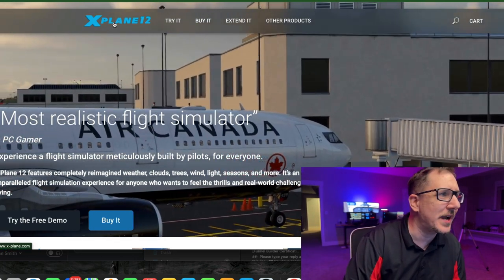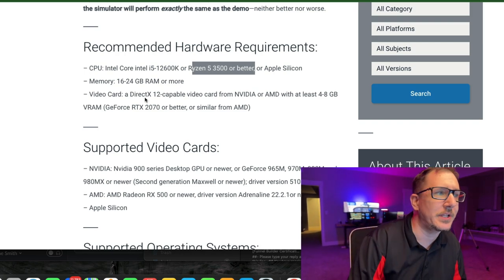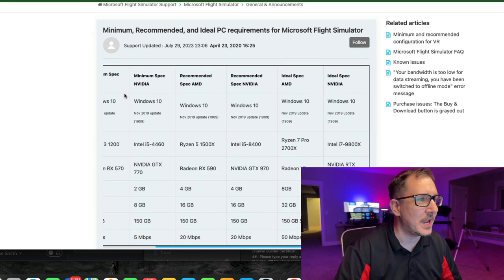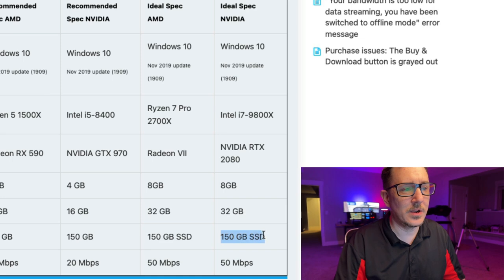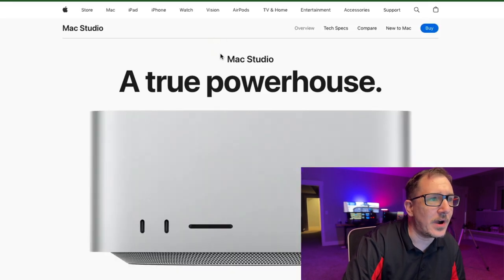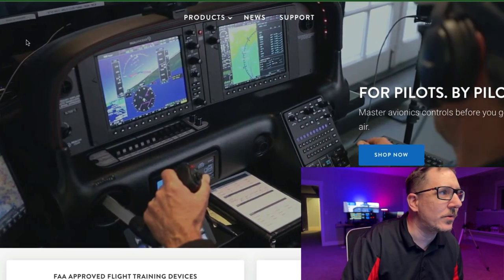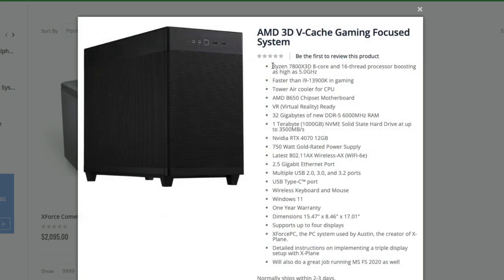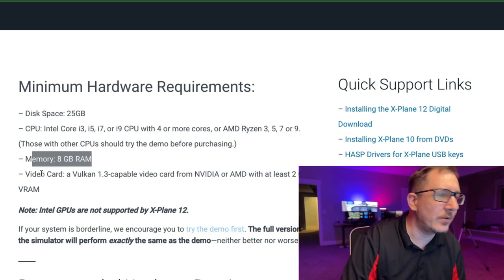Beginners Guide: How To Build A Flight Sim PC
Looking to build a home flight simulator and want to build a new flight sim PC to spec?

This is the video you are looking for.   I talk about how to find the minimum and recommended specs for your flight sim software (Microsoft Flight Simulator or X-Plane)...

... And then how to garner some additional inspiration for actually getting your custom flight simming pc built.

You can either do it yourself, buy it online, or go to a local custom computer shop to buy your individual PC elements and have them build it for you.   It's surprisingly less expensive than you would imagine.

Links to the items discussed in this video:

Charger Port

Samsung CRG9 49" Ultra Wide Gaming Monitor

Flight Sim Stuff, TPM Unit with Trim Wheel

Nvidia 3090 Graphics Card

Aurorus z590 Mother Board

i9 Processor

850 Watt Power Supply

Standing Desk Legs

Cable Raceway

Powered USB Hub

Eyoyo 13.3" USB C Touchscreen Monitor

LG Switch Panel

Desk Castor Wheels